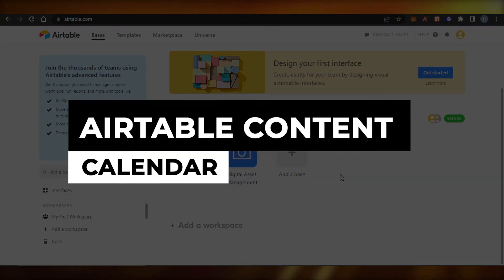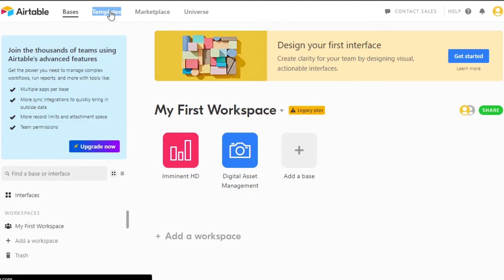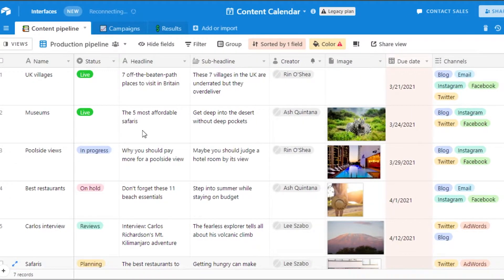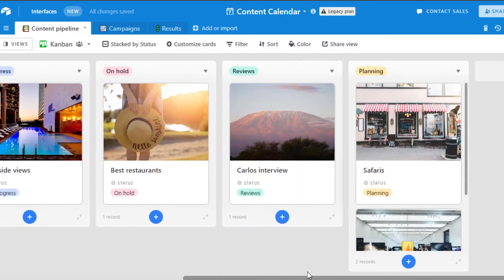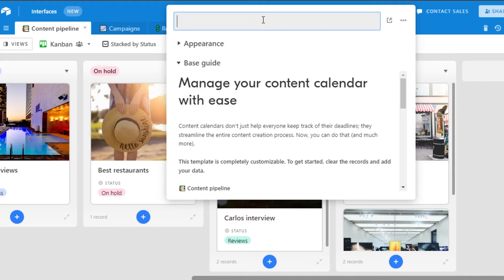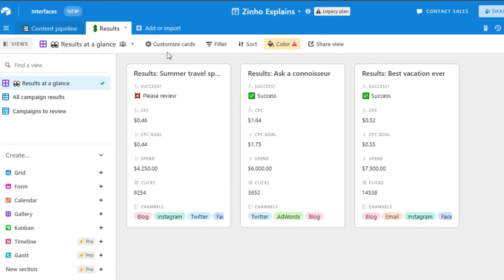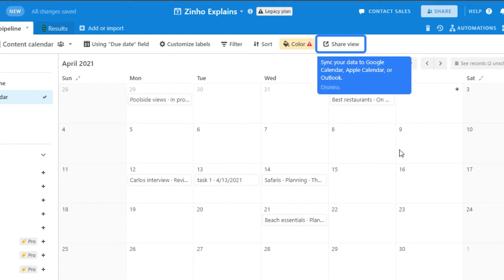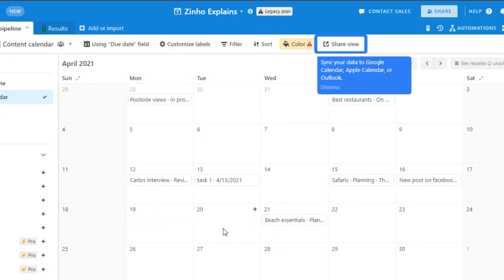Airtable Content Calendar | How To Use Airtable Content Calendar (2026)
In this video I show you How To Use Airtable Content Calendar. It is really easy to do and learn to do it in just a few minutes by following this super helpful tutorial.